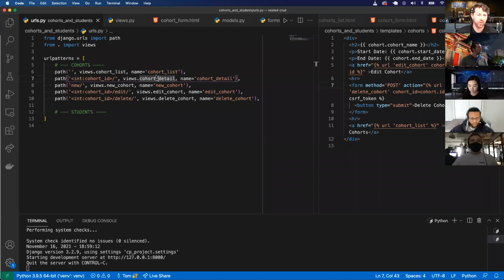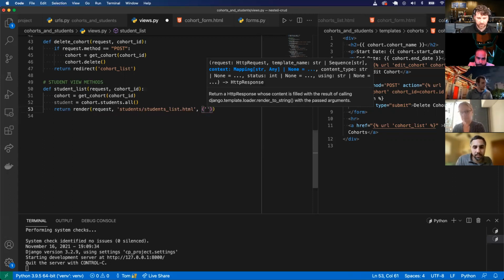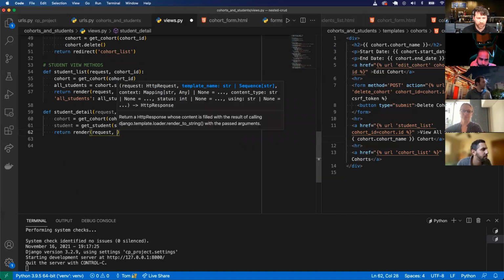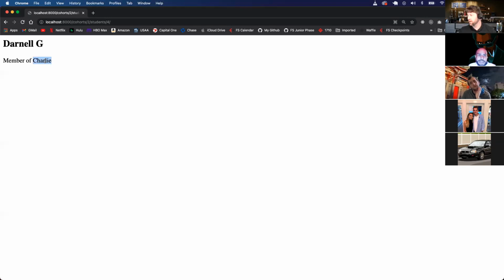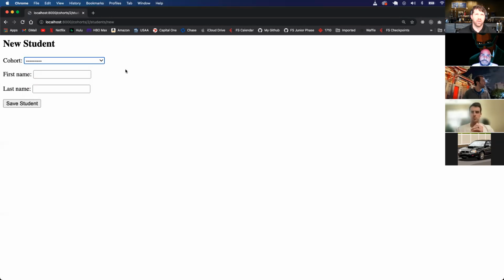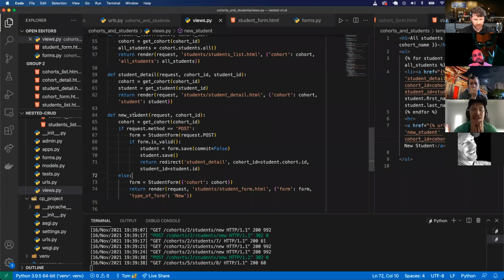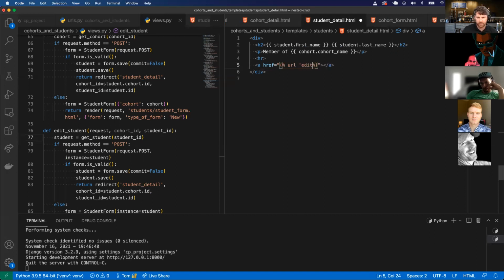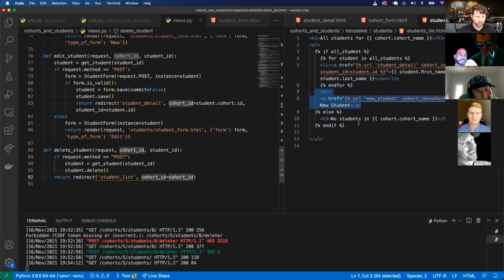W7D2: Nested CRUD - Part 2 (2 of 2)